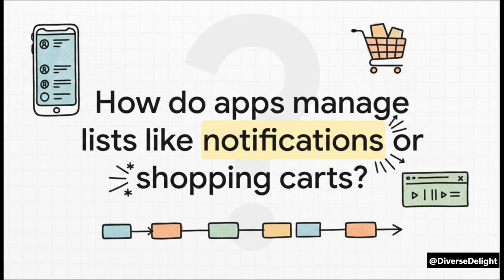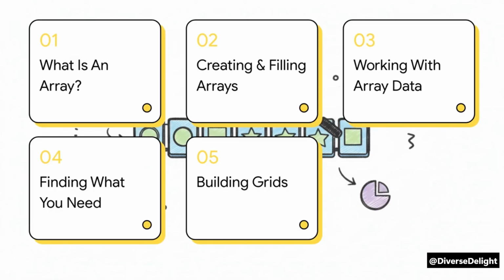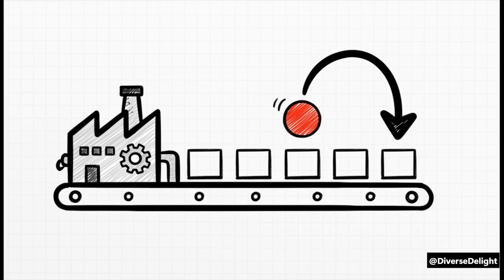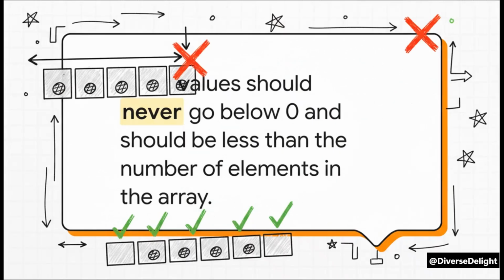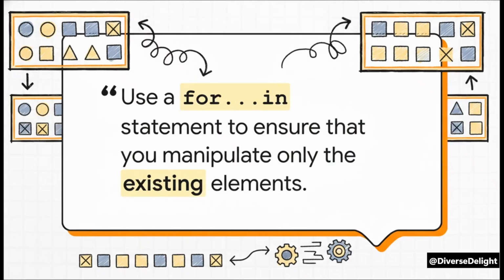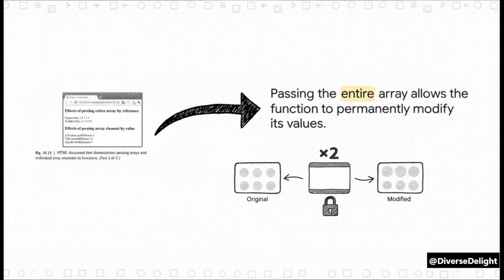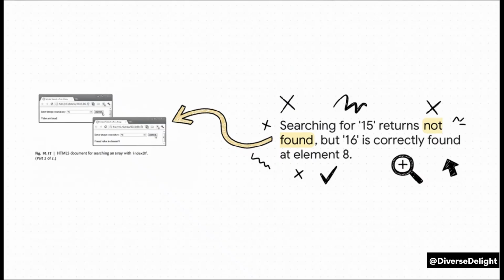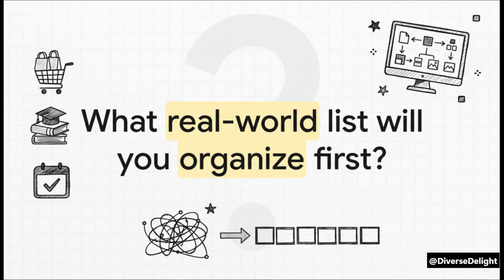Introduction to Web Development | Part 14 | Arrays in JavaScript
In this video, you’ll find about Arrays in JavaScript , Our goal is to deliver quality, engaging, and valuable content that entertains while helping you learn and explore new ideas.

📩 Contact & Socials

🏷️ Tags / Hashtags